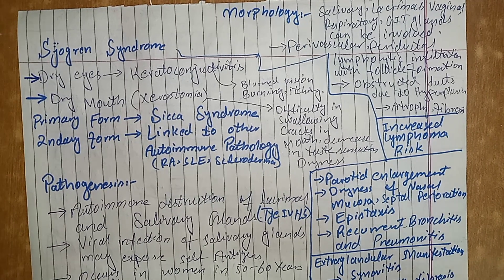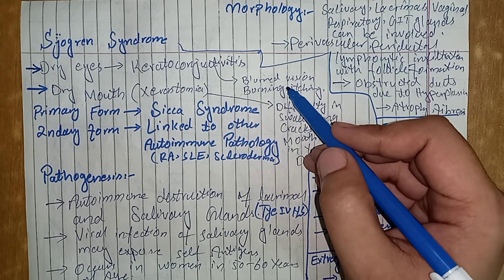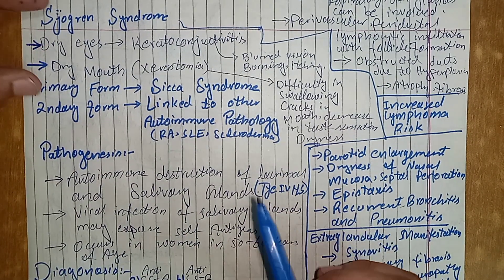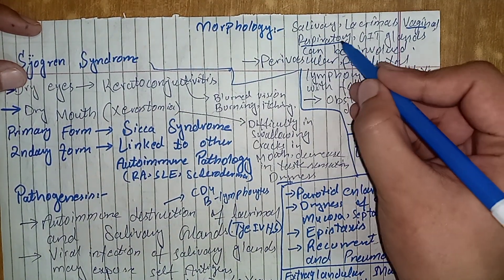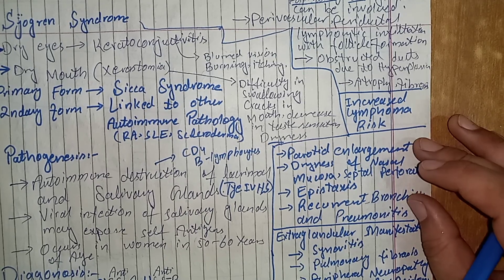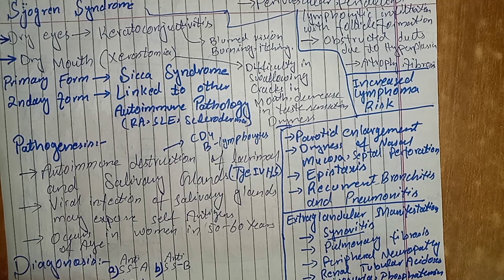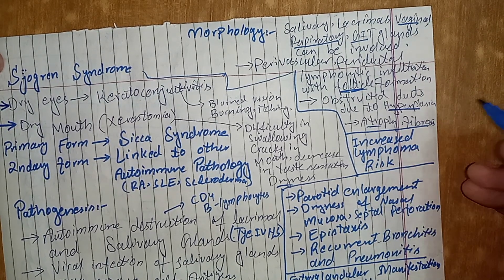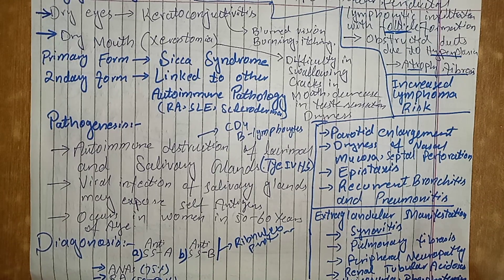Sjogren's Syndrome, Robbins Pathology Chapter 5 Lecture 5, Immunology Pathology